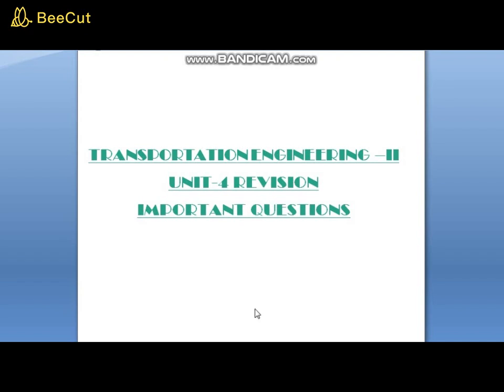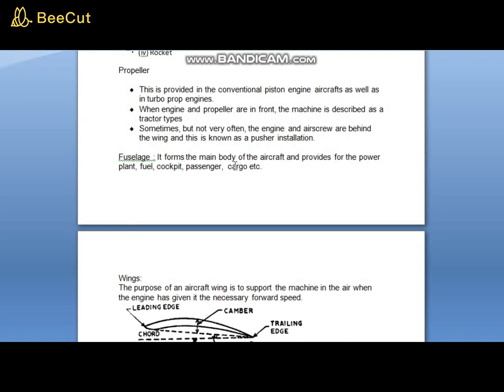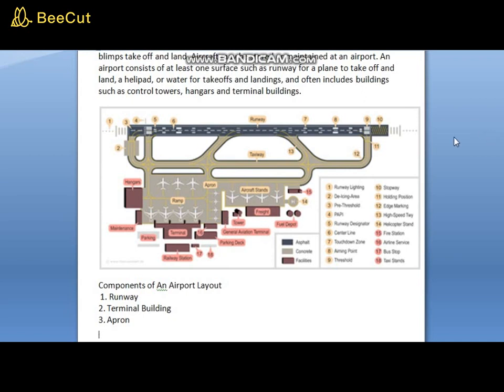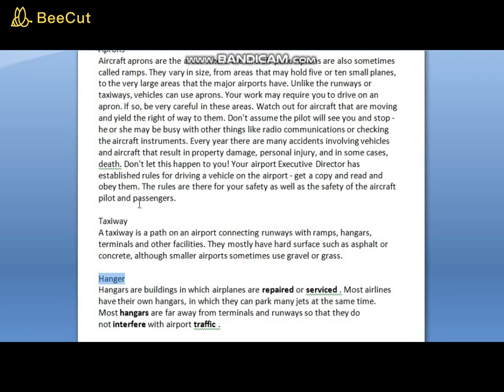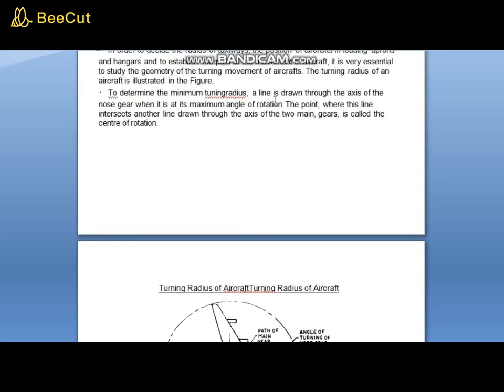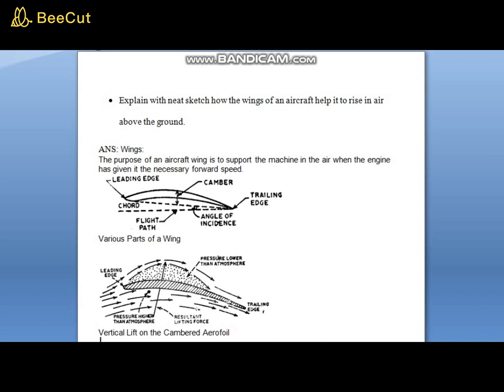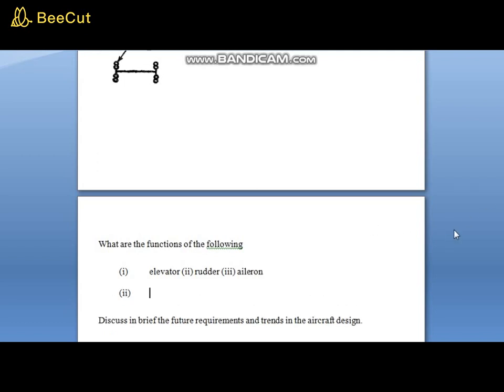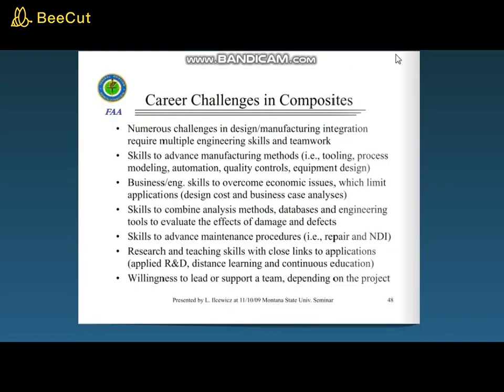T.E-II UNIT-4 REVISION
Video contains revision and answers to important questions..

• What are different components of an aero plane?
• Draw a neat diagram of airport layout and explain important components of an airport.
• Write in detail about aircraft characteristics.
• Draw a neat diagram of turning radius of aircraft and explain?
• Explain with neat sketch how the wings of an aircraft help it to rise in air above the ground.
• Explain in detail the influence of aircraft design on runway length.
• Write about tricycle undercarriage.
• What are the functions of the following
(i) elevator (ii) rudder (iii) aileron
• Discuss in brief the future requirements and trends in the aircraft design.
• Classify the flying activities according to the purpose to travel.